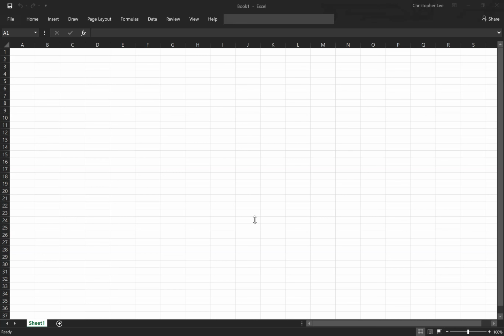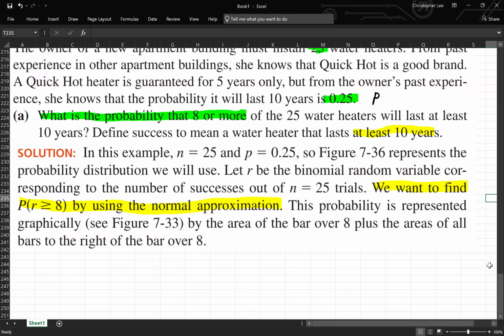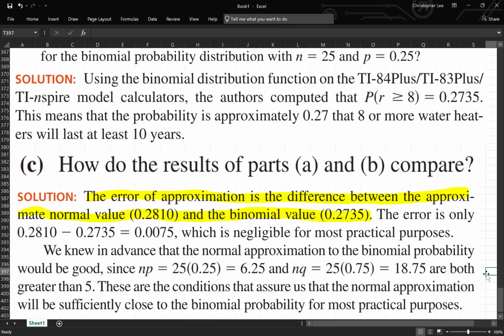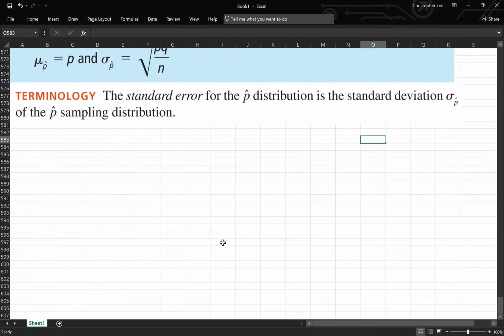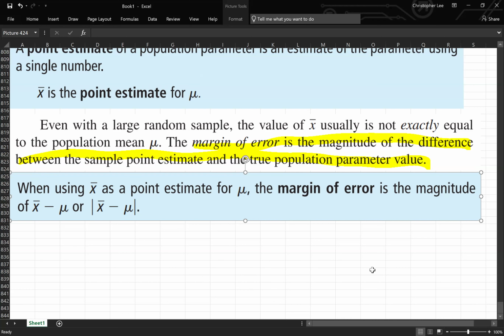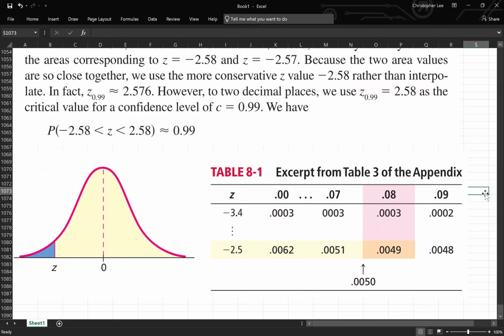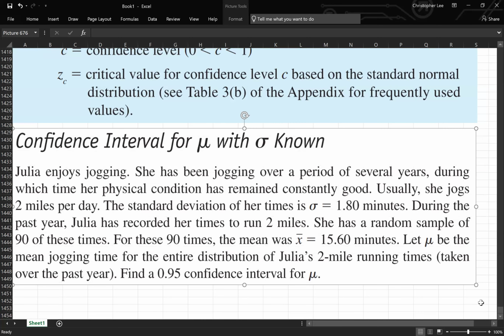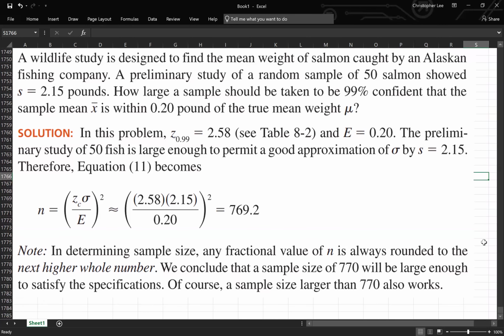Day 10 Normal Approximation to the Binomial Distribution & Estimating μ when σ is Known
In this class we used the normal distribution to approximate the binomial distribution and we learned how to approximate the population mean when we know the population standard deviation.

This is my favorite vitamin company check it out.

Having digestion issues? Well Prebiotic + Probiotic = Synbiotic

Lets learn about our metabolisms together with Levels.